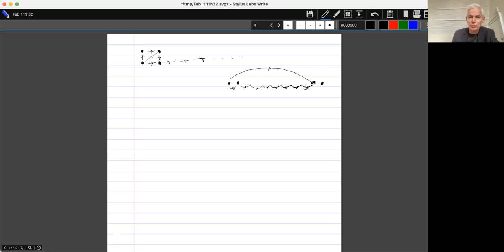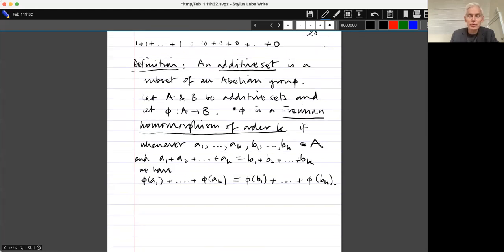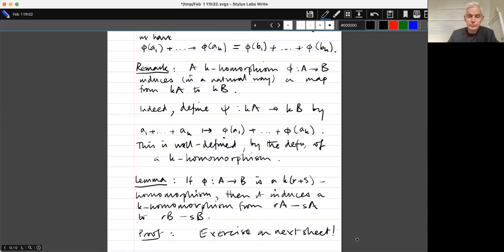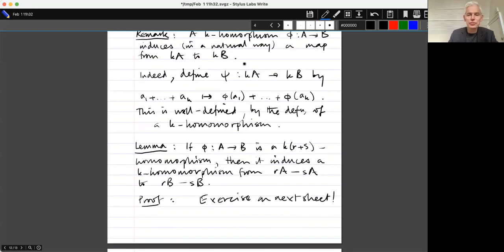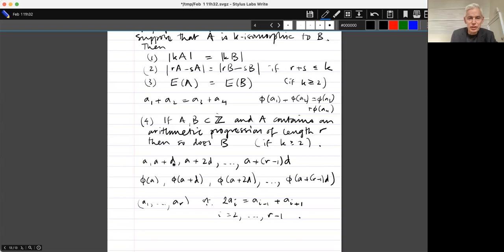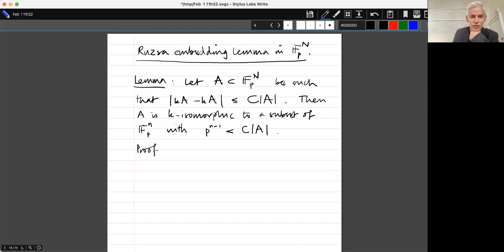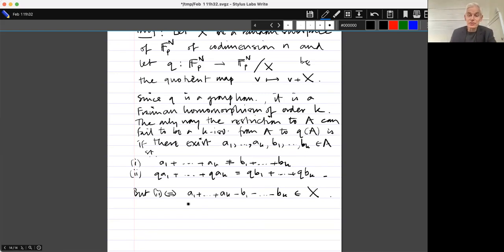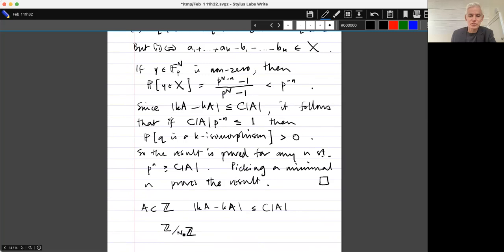Introduction to additive combinatorics lecture 5.8 --- Freiman homomorphisms and isomorphisms.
The notion of a Freiman homomorphism and the closely related notion of a Freiman isomorphism are fundamental concepts in additive combinatorics. Here I explain what they are and prove a lemma that states that a subset A of F_p^N such that kA - kA is not too large is "k-isomorphic" to a subset of F_p^n for an n such that p^n is not much larger than A. (The precise bound obtained for n is that if |kA-kA| is at most C|A|, then p^{n-1} is less than C|A|.)

0:00 Introduction
1:26  Motivating example
4:59  Definition of a Freiman homomorphism of order k
9:48  Some basic facts about Freiman homomorphisms
16:27  Definition of a Freiman isomorphism of order k
18:23  Properties preserved by Freiman isomorphisms
24:57  Statement of the Ruzsa embedding lemma for F_p^N
28:07  Proof of the lemma
37:40  Very brief preview of the next video